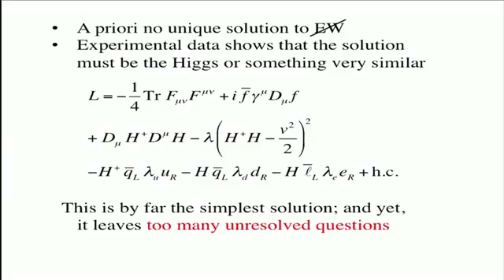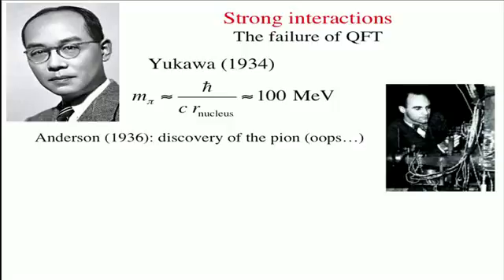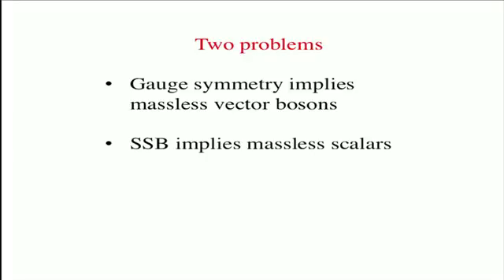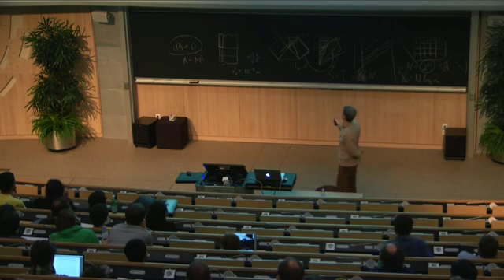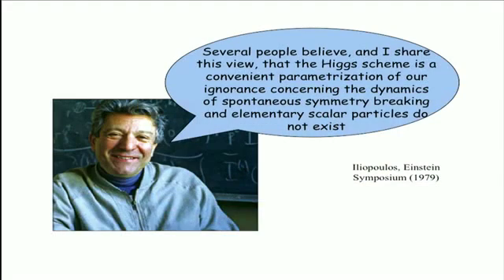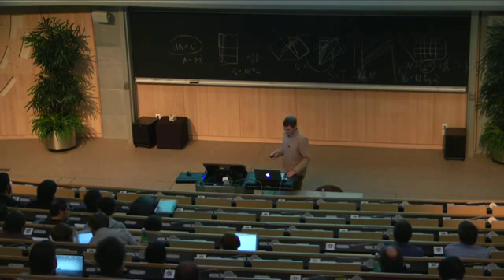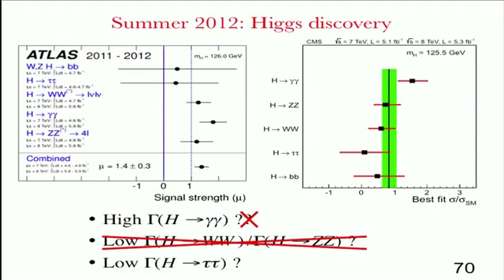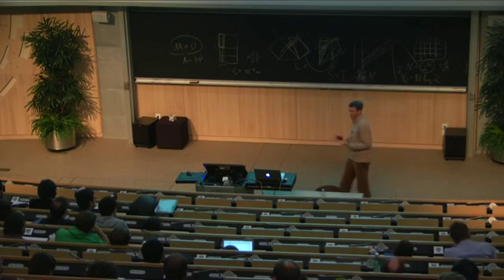Gian Giudice - BSM Physics in Light of LHC at 8 TeV 2 of 4